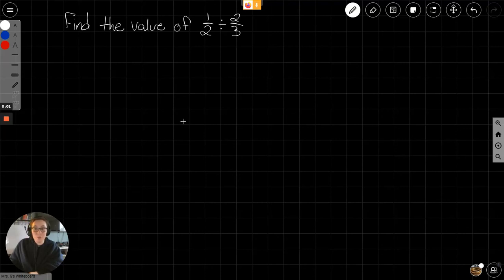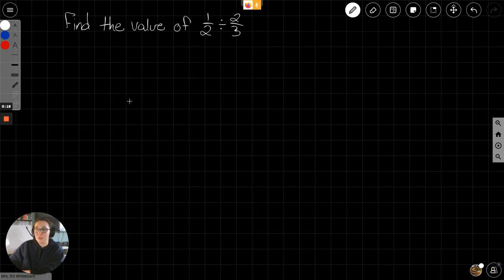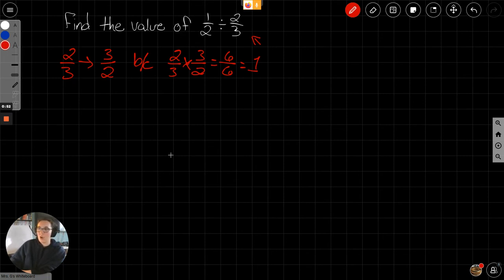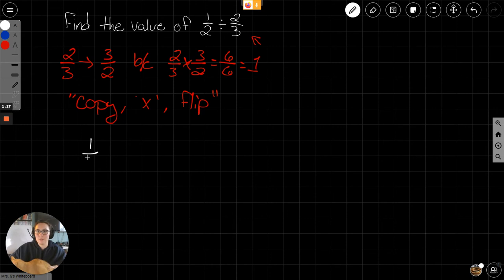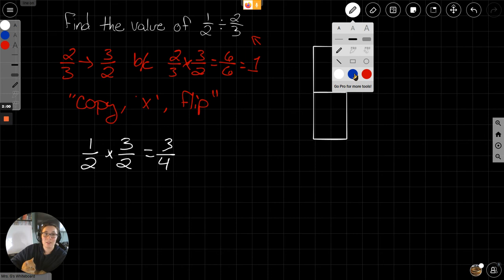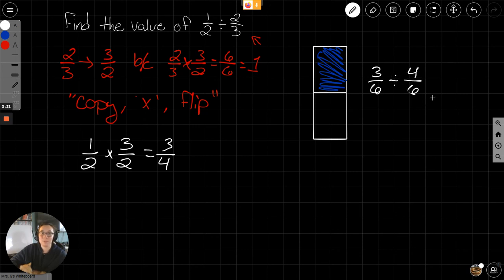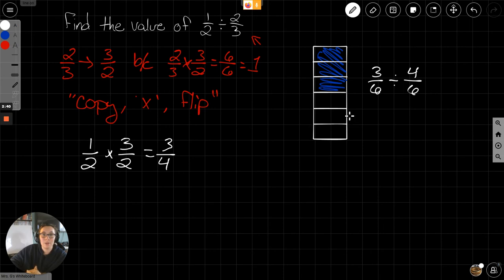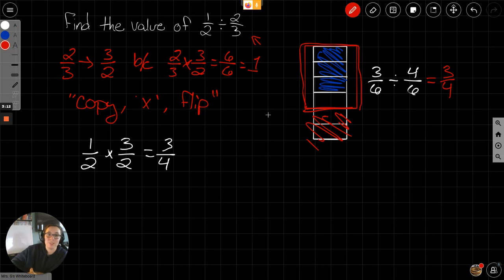5 4 Dividing Fractions Ex2